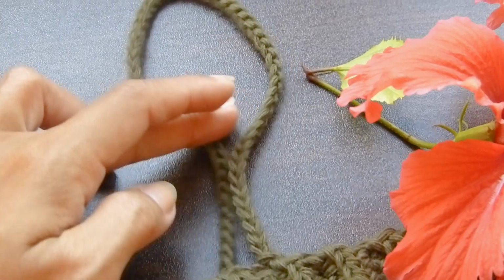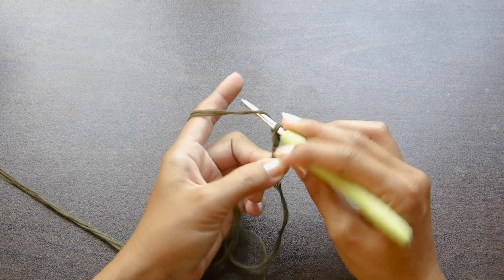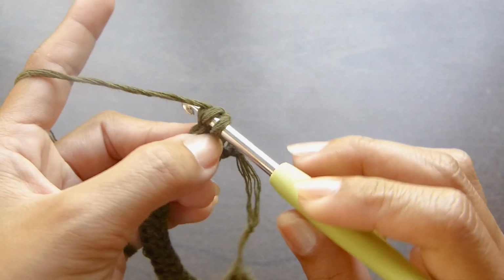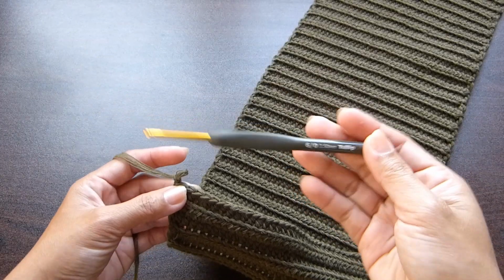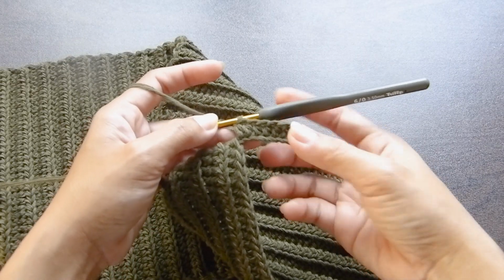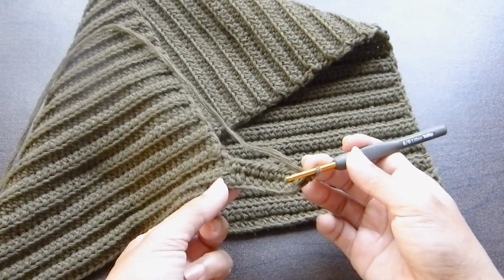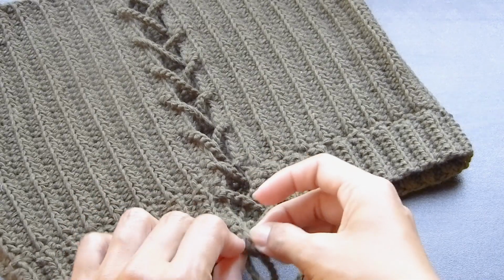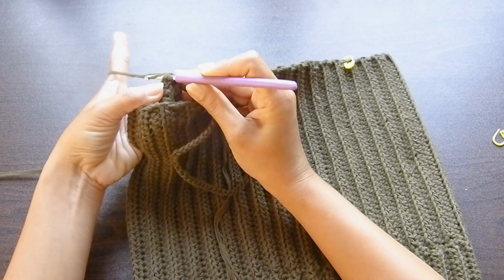Basic Crochet Top (Crochet Pattern & Tutorial)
Here's a take to our ribbed tops.

Today we will be making this basic garment, a reversible ribbed top. Using the simplest of stitches, you can create a lovely top for summer. It's great to pair with high waisted jeans and shorts as well as high waisted skirts. Try it for your self! Play with different yarn colors, mix and match it with any outfits!

Do show off your finished crochet top on social media. Tag us @whataboutyarn so we can take a peek in your creations as well as feature your works on our highlights.

Finished Size: Small as shown. Fits cups 34A/32B/30C

Join this week's giveaway and grab the chance to get this pattern for free by answering the question in the comments.
Winners will be chosen via comments and we'll contact you from there for further instructions.
To join:
• must answer the question

Materials I used here:
● #3 DK/Light Worsted Weight Yarn
● (4.5 mm & 3.5 mm) crochet hook
● Yarn Needle & Stitch markers
● Scissors

Time stamps for you to follow along:
00:00 - Intro
00:28 - Row 1 The Panel
01:18 - Row 2 The Panel
02:28 - Row 1 The Bottom Ribbing
03:03 - Row 2 The Bottom Ribbing
04:19 - The Lace Back Ties
04:41 - The Shoulder Straps

Share your DIY project on social media.
Don't forget to add hashtag whataboutyarn and tag us @whataboutyarn so that we can feature your works!